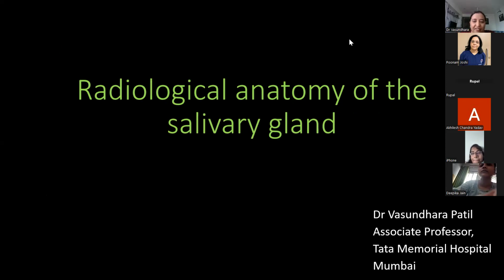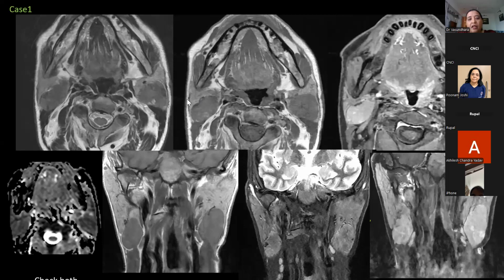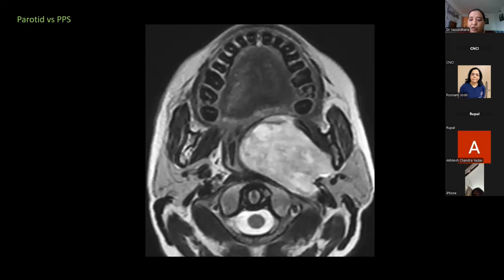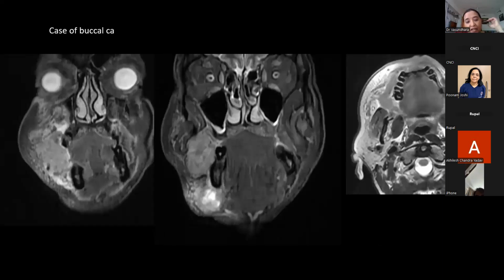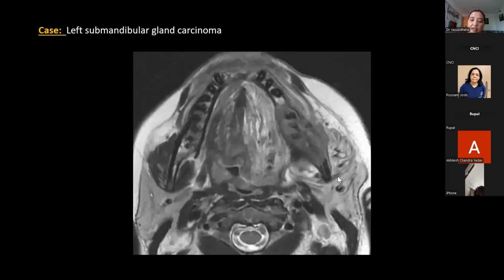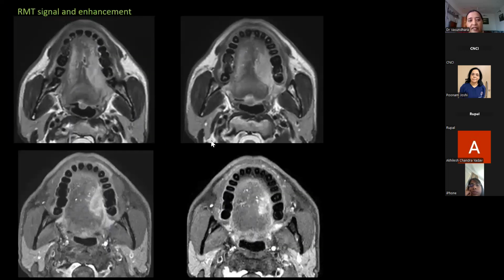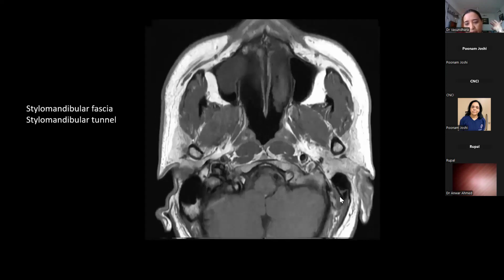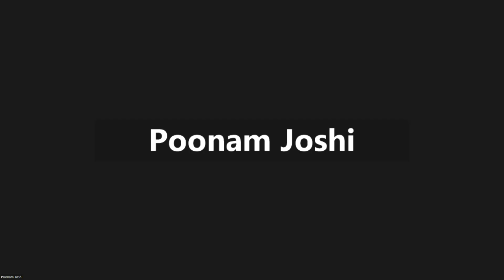Radiological anatomy of Salivary glands - Dr Vasundhara Patil